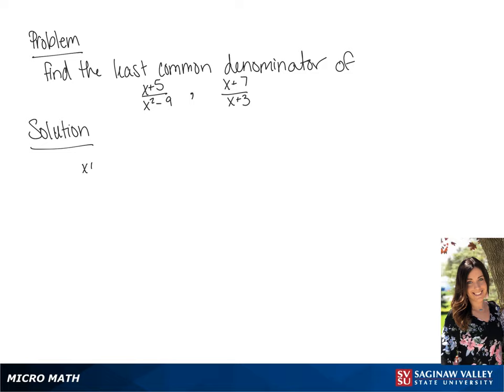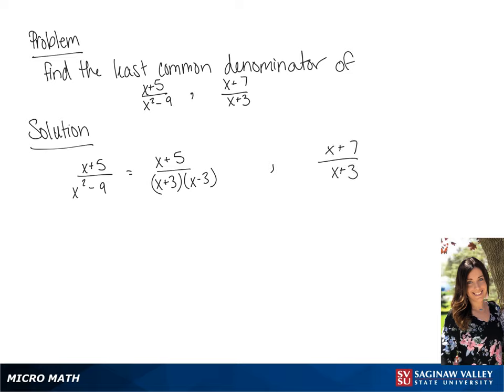Rational Expressions: Find the LCD: (x+5)/(x^2 - 9) and (x+7)/(x+3)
Tiala from SVSU Micro Math helps you find the least common denominator (LCD) of the given rational expressions.  A rational expression is a fraction of polynomials.  As with any fractions, we find the LCD by first looking at the factors of the denominators.

Problem: Find the LCD: (x+5)/(x^2 - 9) and (x+7)/(x+3)